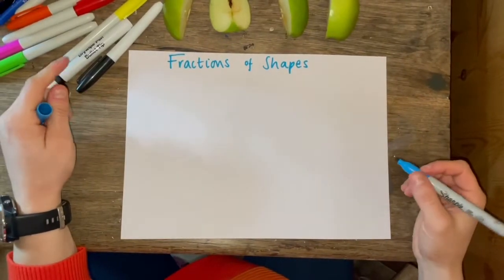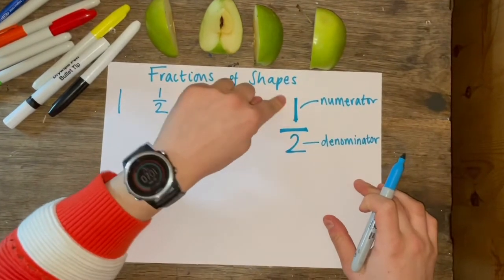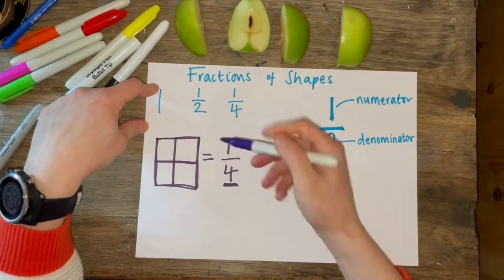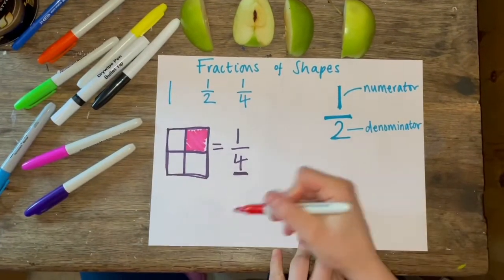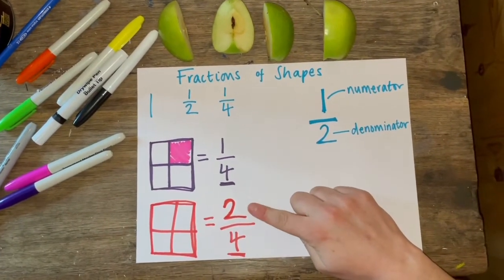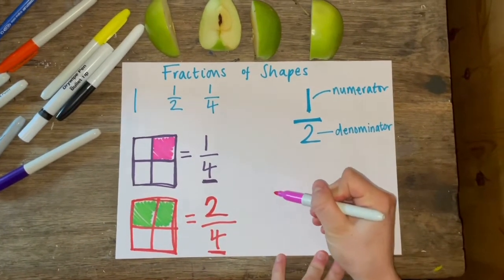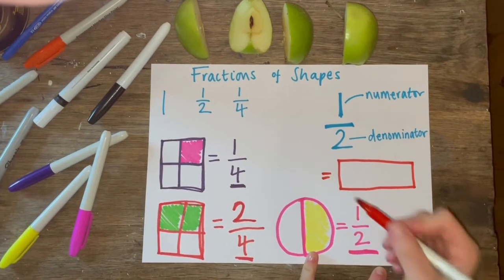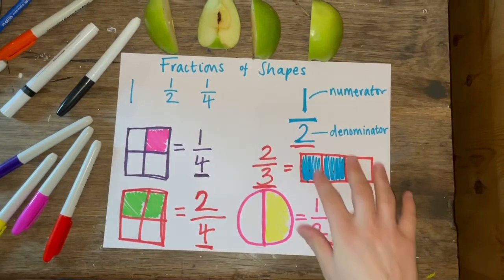Fractions in Shapes